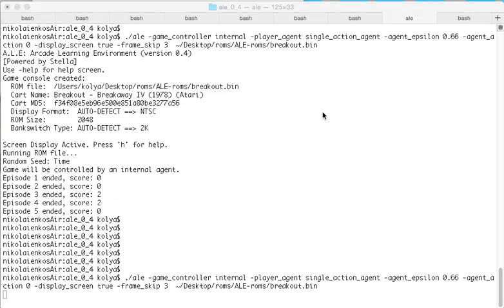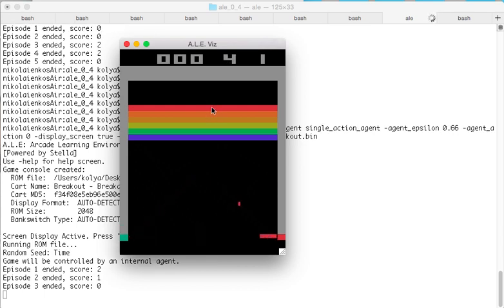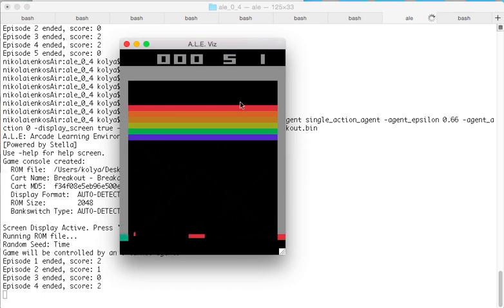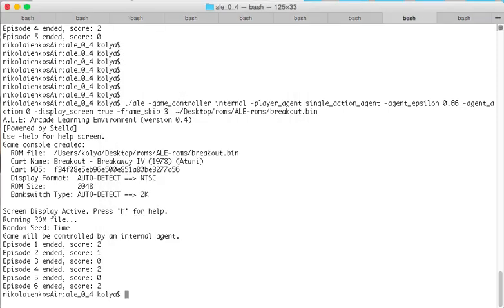Why Montezuma Revenge doesnt work in DeepMind Arcade Learning Environment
The DeepMind intelligent Atari agent paper in Nature is amazing!

The deep Q-network learns to play 49 different Atari 2600 games, most of them really well. Some of them better than any other agent, or a skilled human.

But this technique doesn't always work. We show why it doesn't get past 0% on Montezuma's Revenge. Which is a good way of thinking about why it works so well in general.